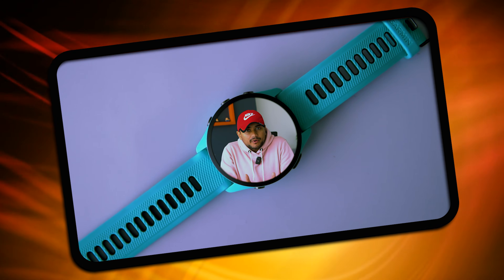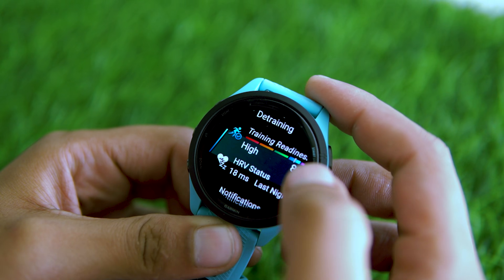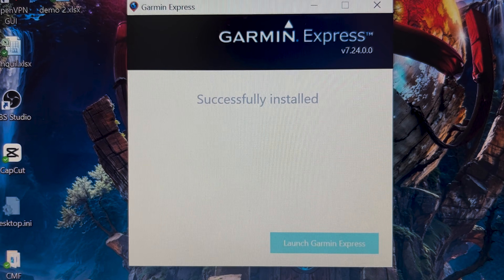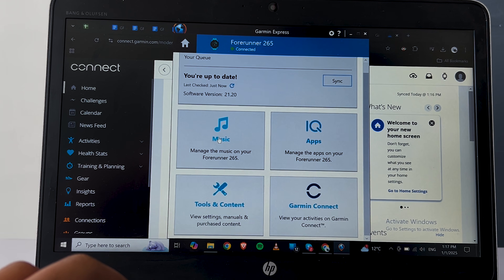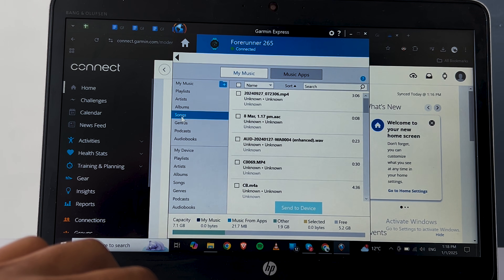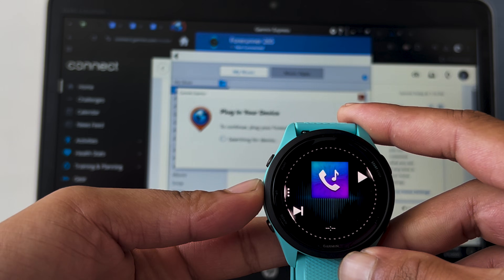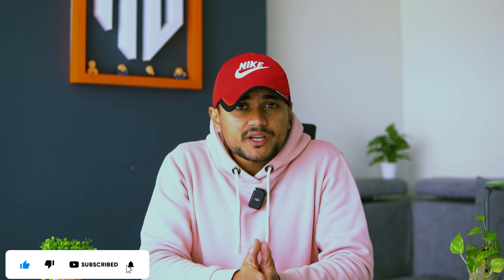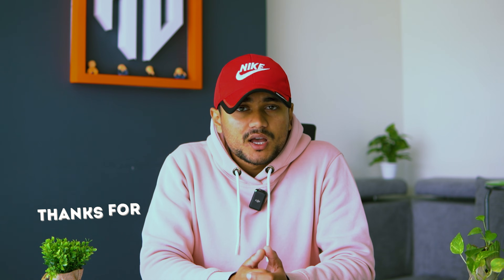How To Add Music To Garmin Forerunner, Venu, Fenix, Vivoactive Watch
Do you want to transfer your own music to Garmin watch for offline listening? In this video, I have shared the step-by-step process you can use to upload music to Garmin watch using Garmin Express software for PC or Mac. I have demonstrated the steps using Garmin Forerunner 265 but the method to add music to Garmin watch remains the same for Garmin Forerunner, Garmin Venu, Vivoactive, Fenix and other Garmin watch series.